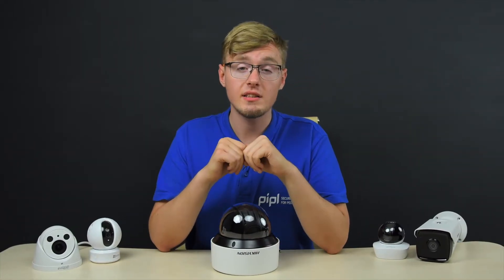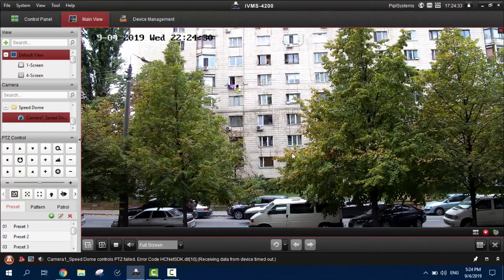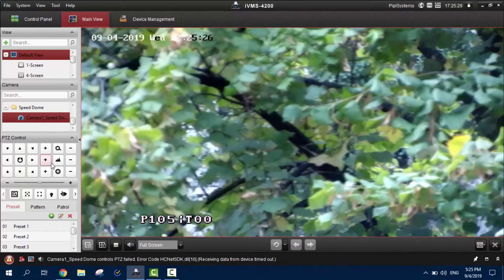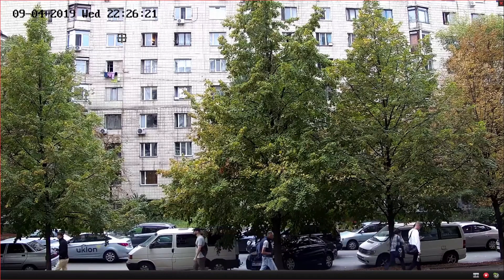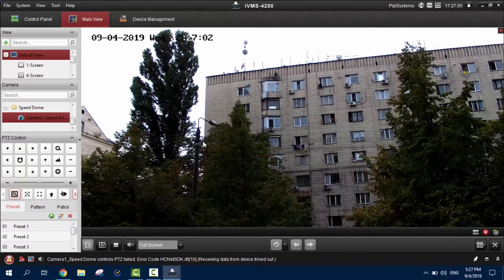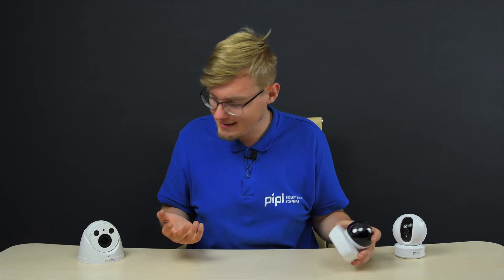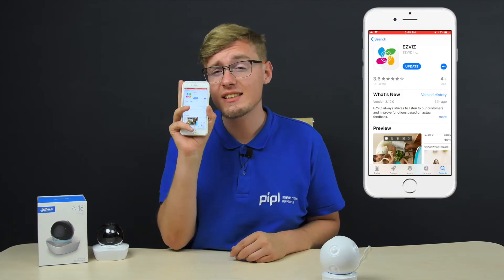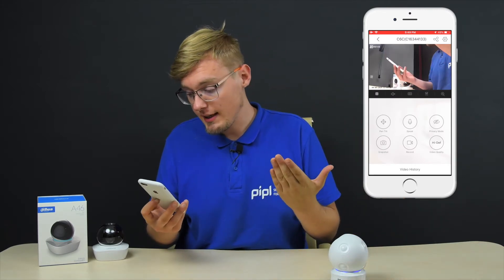A Guide To PTZ Pan Tilt Zoom Security Cameras And Why Do You Need One?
A Guide To PTZ Pan Tilt Zoom Security Cameras And Why Do You Need One? Of course, different situations require different solutions. Among our clients, a consumer PT cameras are on a high demand due to a relatively low price to a functins set ratio. They often installed in a living rooms, halls, or monitoring a backyard. And this is how this PT type cameras benefits are used - to have one 360 camera instead of a multiple fixed ones. Concerning a professional PTZ cameras, they're intended to provide a high-quality monitoring of a finely detailed and fastly changing places with a crowds of people passing by. Every sutuation requiers it's proper instruments.

Hikvision, Dahua, Ezviz PTZ and PT cameras and many different surveillance equipment are available on the Pipl Systems Store – get your special offer by specifying you're subscribed as you order goods from us :)

Professional Hikvision PTZ Camera Demonstration: 04:55
Ezviz EZ360 PT Camera Demonstration: 11:04